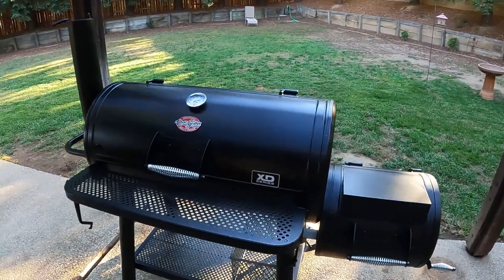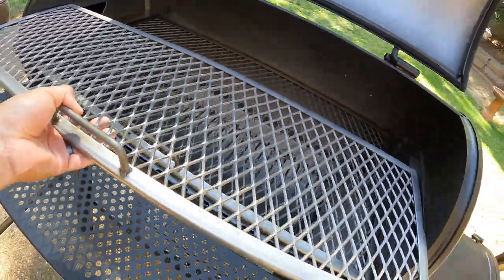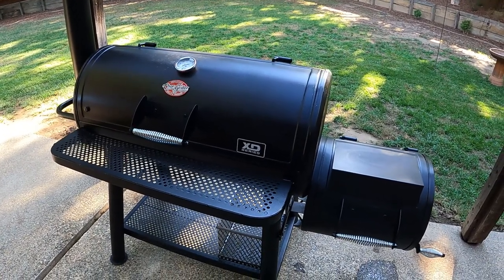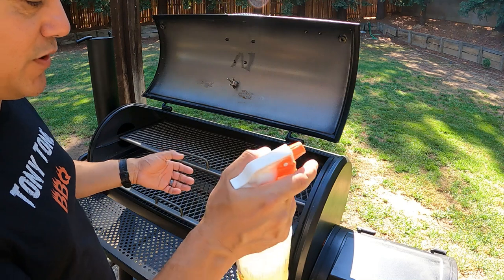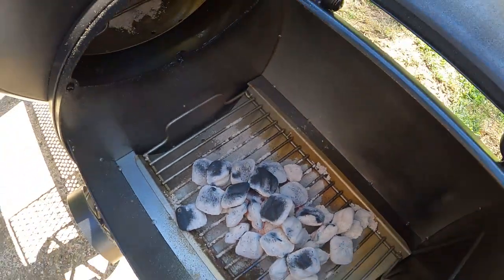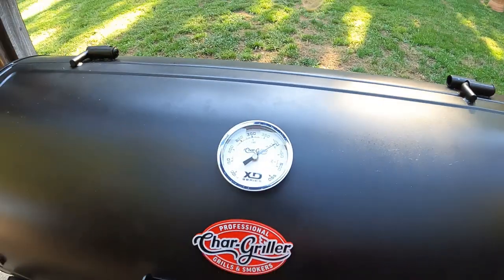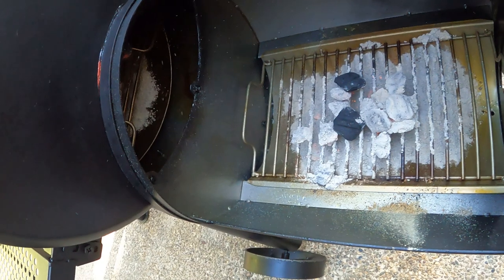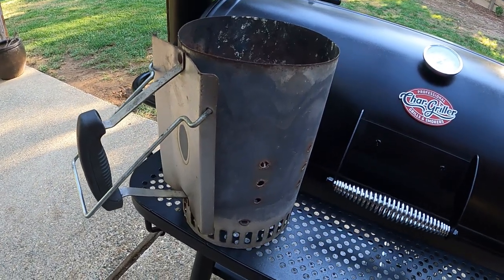How to Season a New Offset Smoker - Char-Griller Grand Champ XD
If you just purchased an offset smoker and its needs to be seasoned, this video is for you.  I explain what seasoning is and demonstrate how to do it.  This is a brand new, never been cooked in, never been seasoned offset smoker so you'll get to see the real process as I go through it.